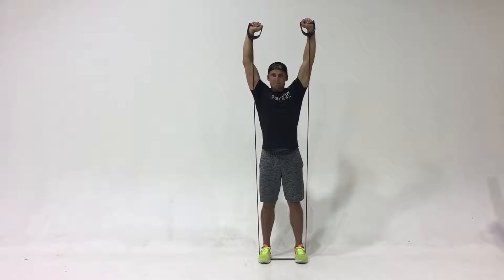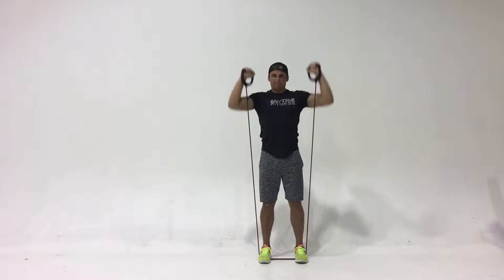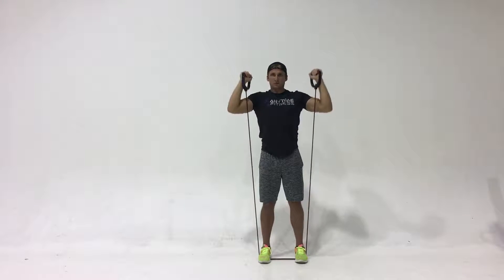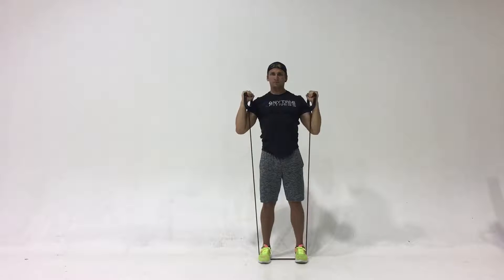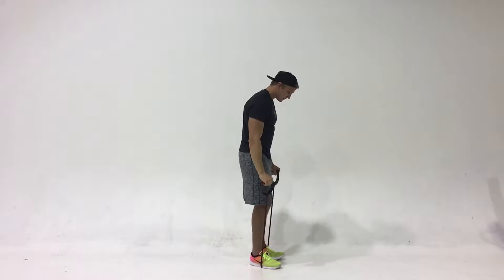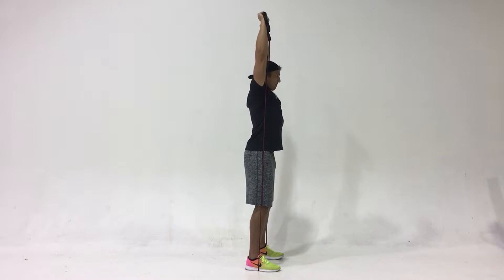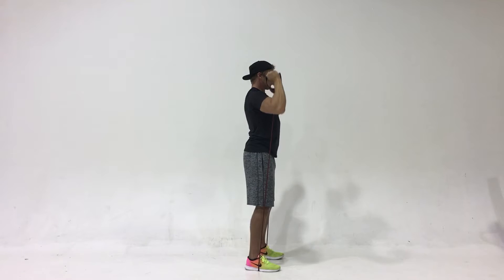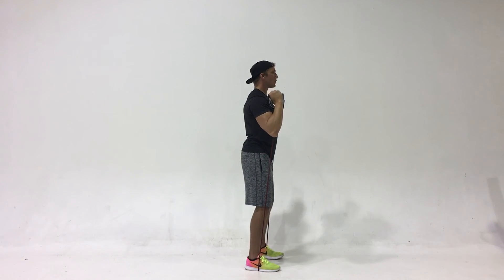Band Shoulder Press Exercise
Parker preforms a band shoulder press exercise.

Check out our programs that are designed to help you have a stronger foundation, mobility, strength, and core stability than you ever had before FAQFitnessPodcast.com and ask us your questions to be featured on our podcasts.